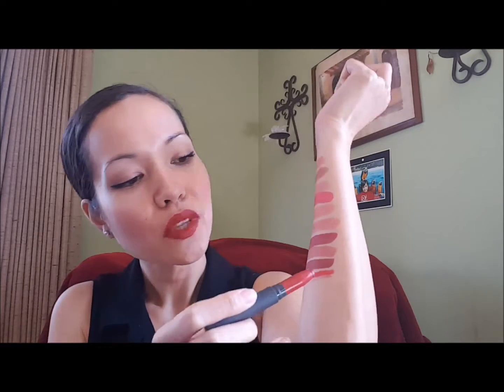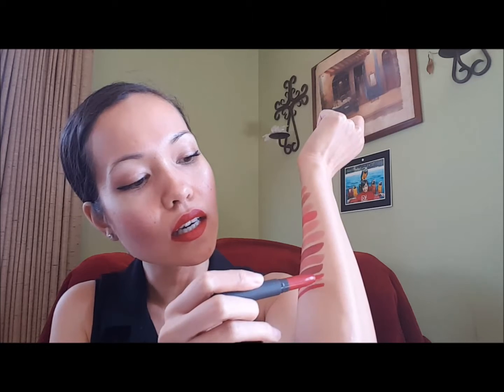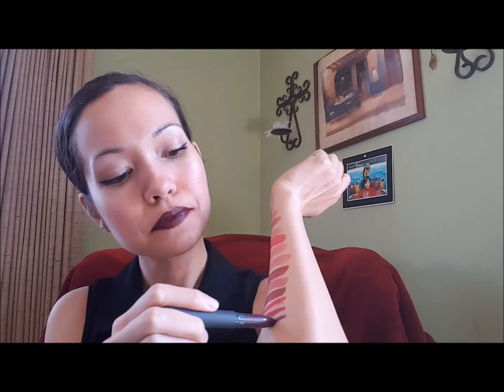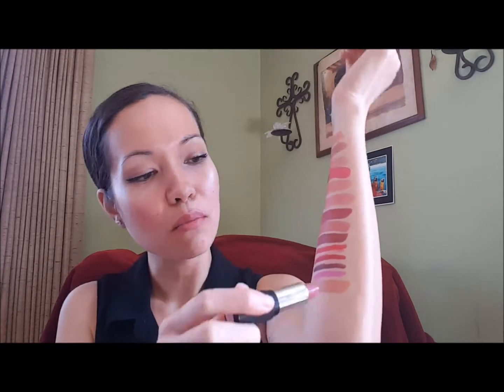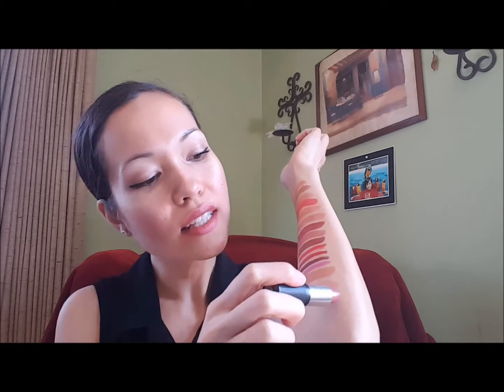My Lipstick Collection | Organic + Non-Toxic | 100 Percent Pure, Red Apple, Bite Beauty +++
Hello, everyone! I thought I'd compile my lipstick collection because it would be fun and I looked through a lot of these types of videos when I was deciding to purchase some green, eco, organic, not-toxic lipsticks. I hope this helps or at least enjoyable to watch. Because, ya know... LIPSTICKS!

Products Mentioned and Shade Description From Their Websites
(since I’m not very good at describing them)

Jane Iredale Lip Plumper
Montreal: “rosy pink”

Terri Miyahira Beauty
Brave: ---

Juice Beauty
Luminous Lip Crayon in Malibu: nude pink

Zuzu Luxe
Allure: warm-toned purplish coral
Femme Fatale: cool-toned deep red wine

Bite Beauty
Amuse Bouche in Pepper: mid-tone dusty rose with brown undertones
Amuse Bouche in Nori: deep brown with red undertones
Matte Lip Crayon in Fraise: jewel red
Matte Lip Crayon in Red Velvet: rich, deep red
Matte Lip Crayon in Truffle: deep brown
Matte Lip Crayon in Orchid: ---

Red Apple Lipsticks
Petal to the Metal: rosy mauve medium pink
Mabel: mauve rose pink
Beachside: peachy tan nude
Vogue: berry toned neutral

And download the Ibotta App on your phone to receive rebates on everyday purchases.

Beauty Heroes is where it's at if you want to try Eco-Luxe beauty products on a budget! :)

XO!